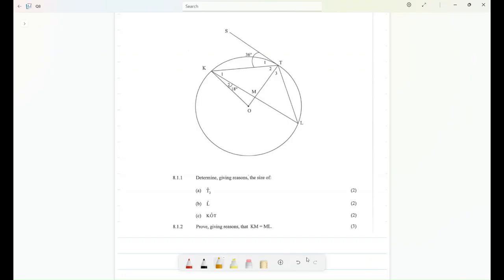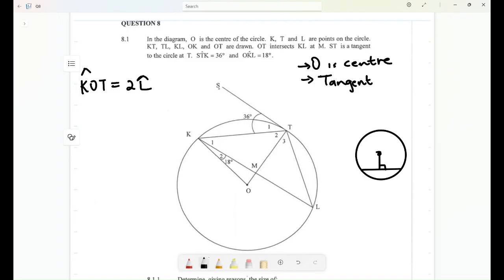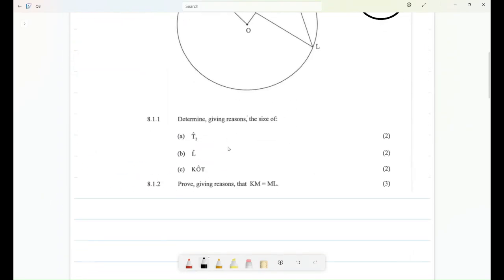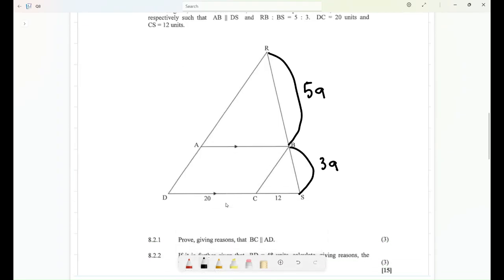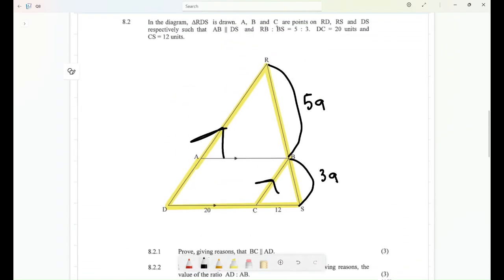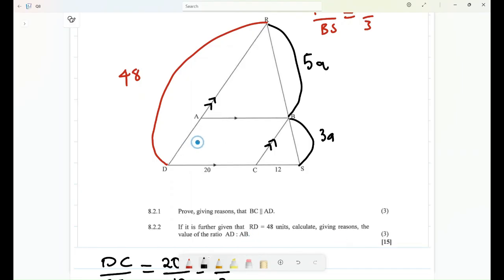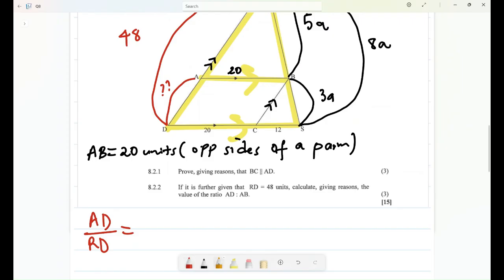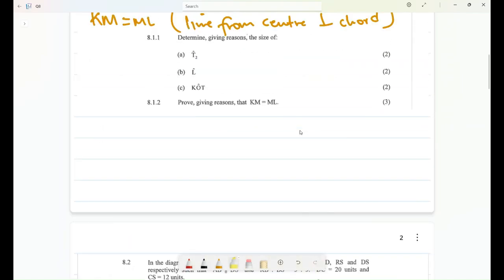MATHS P2 MAY JUNE 2023 Q8 PROPORTIONALITY THEOREM